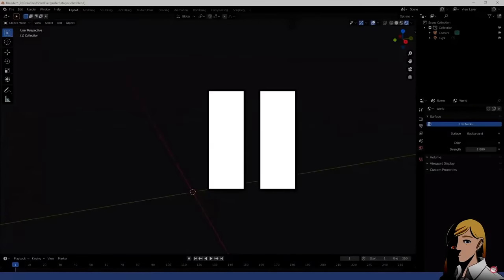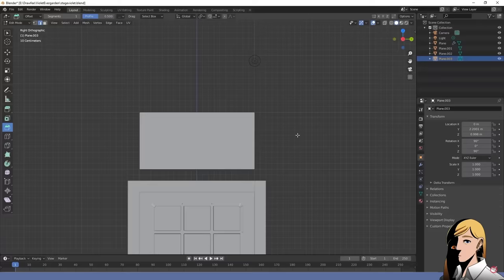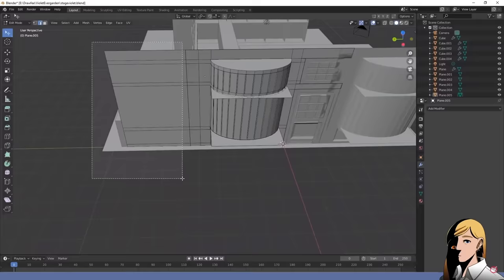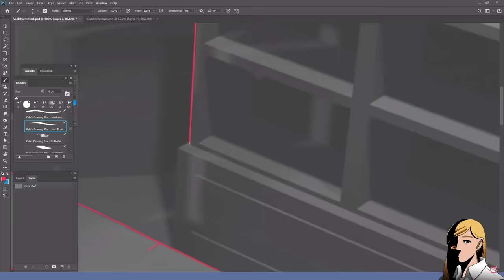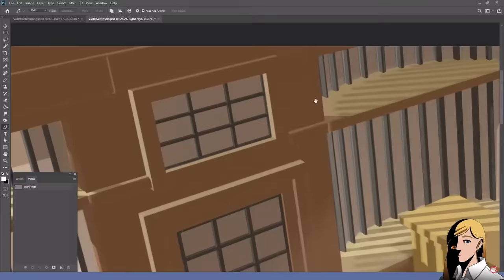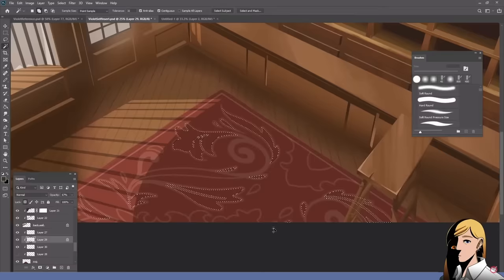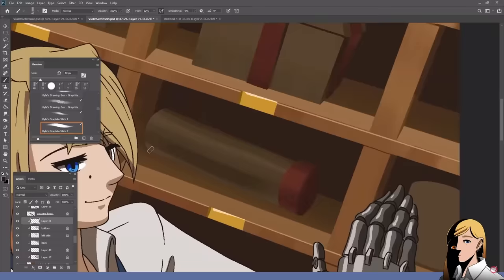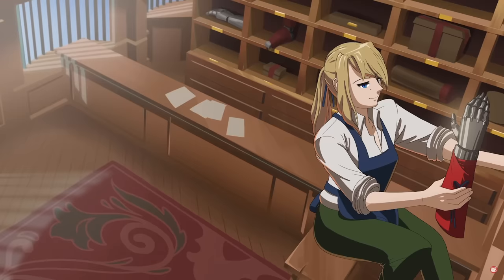Julia Using Blender on the Drawfee Show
This one clip inspired me to do better and work on my artwork for the future, if you don't feel inspired after this I don't know what to tell you.